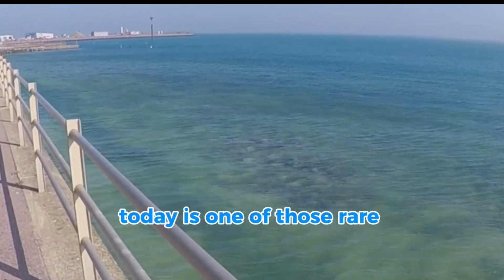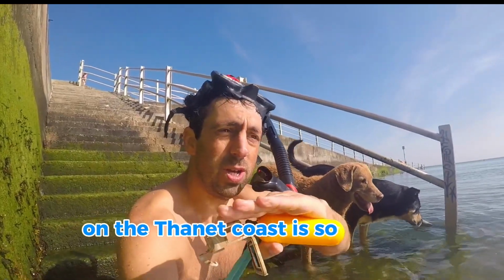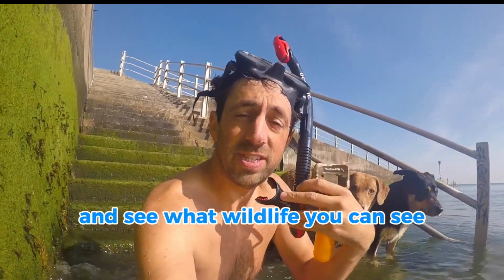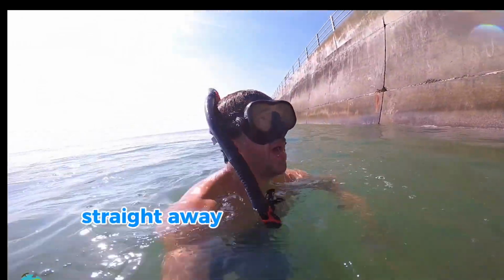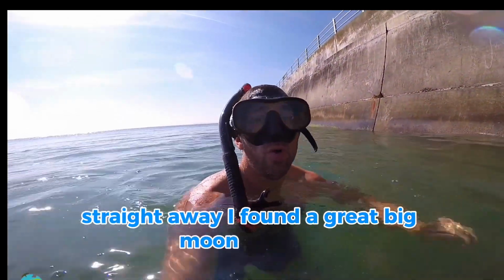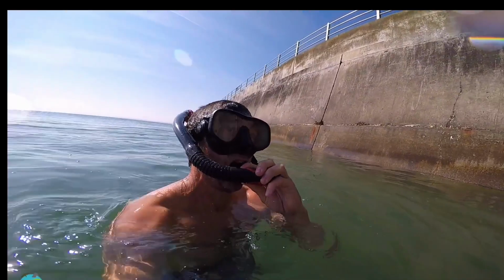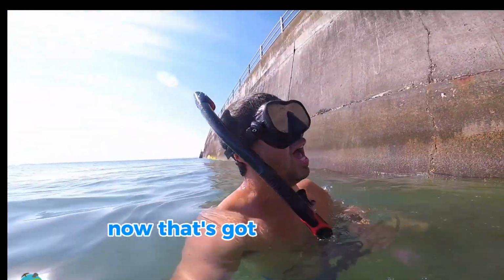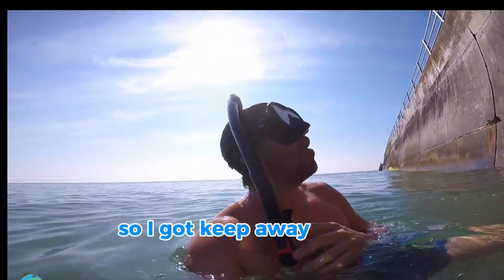Today is world ocean day. Join me on a summer swim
One Ocean,
One Climate,
One Future – Together